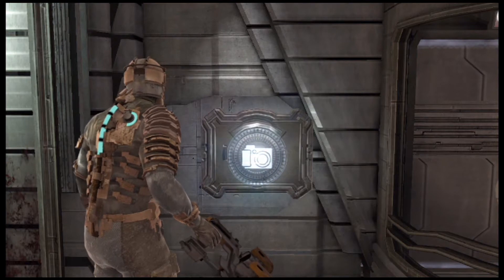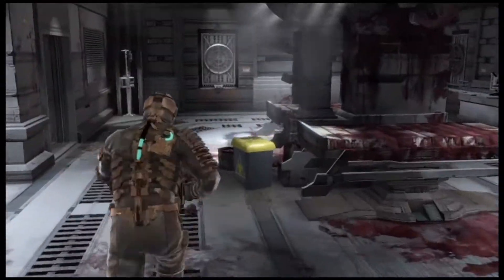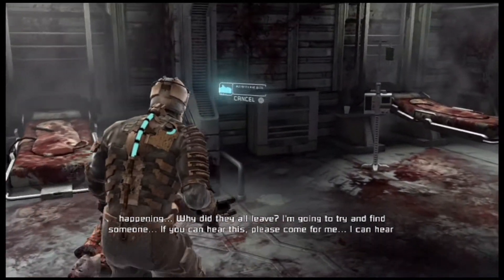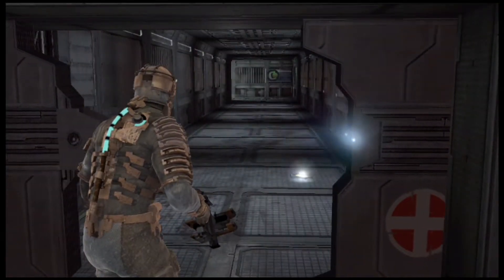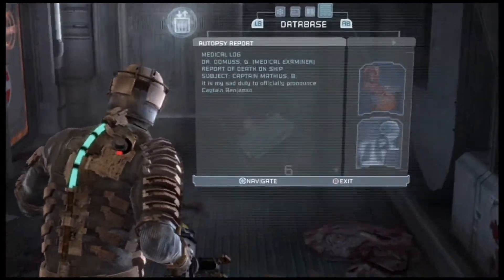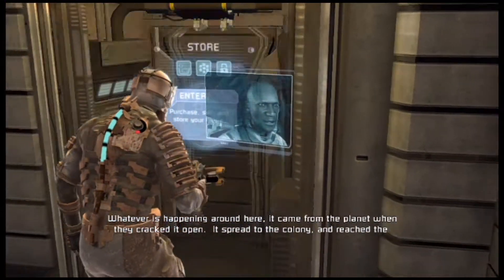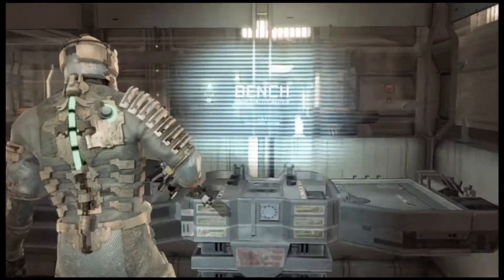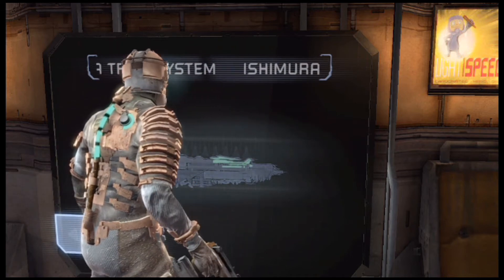Dead Space Part 4: Intensive Care (Captain's RIG)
In this episode, we blow the barricade and make our way down to the morgue.  Here we find the deceased captain and a little friend of his as we acquire his RIG and then make our way to Engineering.

This is my Walkthrough for the game, Dead Space, played on the Xbox One through backwards compatibility.  This game is also available on the PlayStation 4, Xbox 360, PlayStation 3 and PC.  This walkthrough will be done on IMPOSSIBLE MODE.  In this Walkthrough, I will be obtaining every Power Node, unlocking every Power Node Door, Acquiring every Schematic, as well as every log that can be obtained on a first run as a few of them must be missed on a new game run.